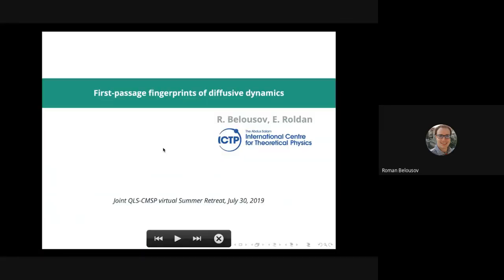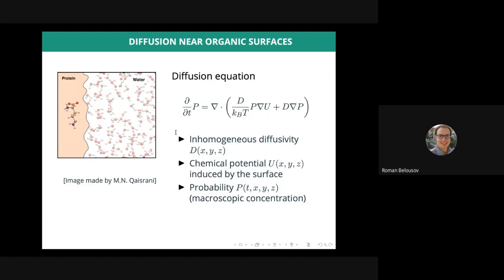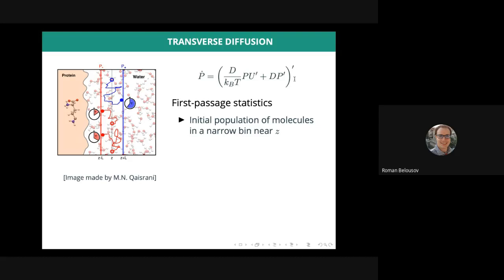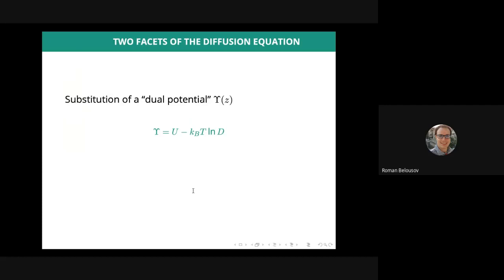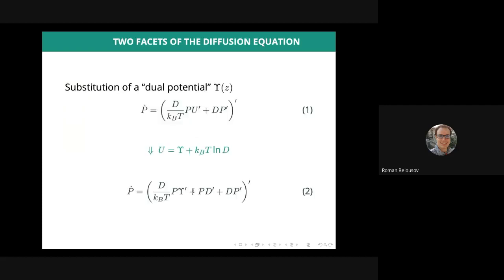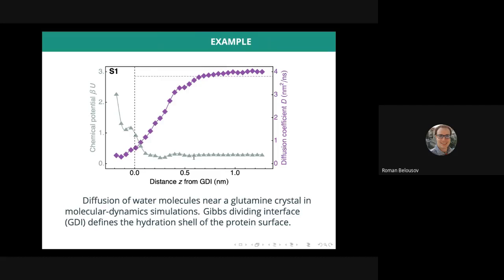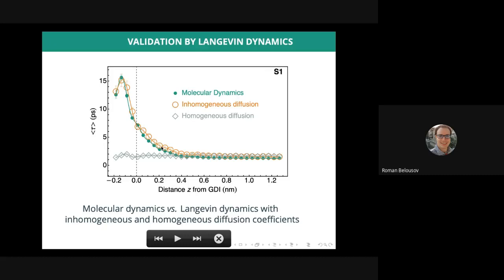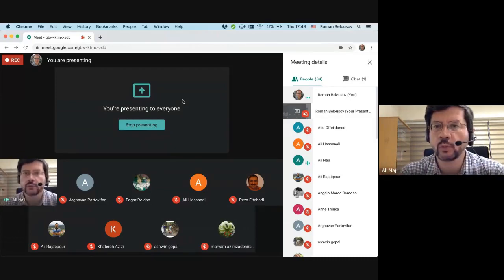First-passage Fingerprints of Diffusive Dynamics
Speaker: Roman BELOUSOV (ICTP, Italy)

2020_07_30-17_30-smr3550.mp4